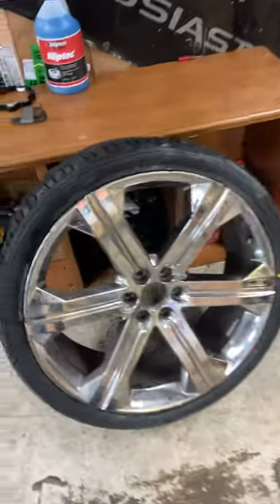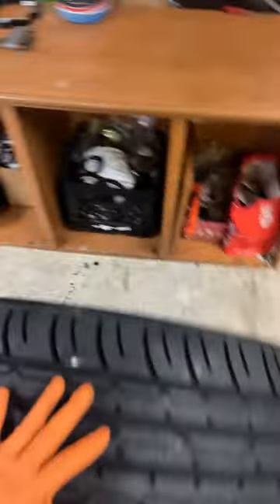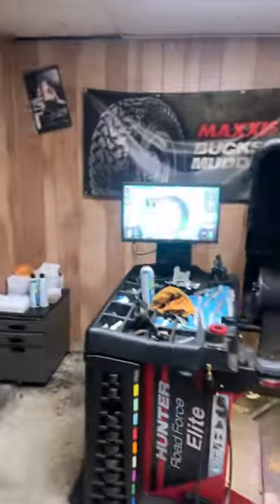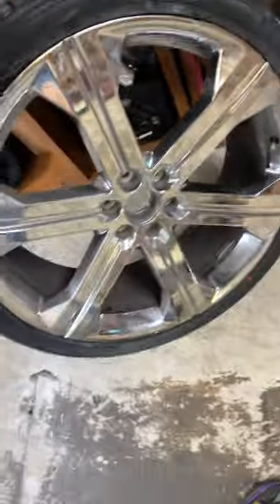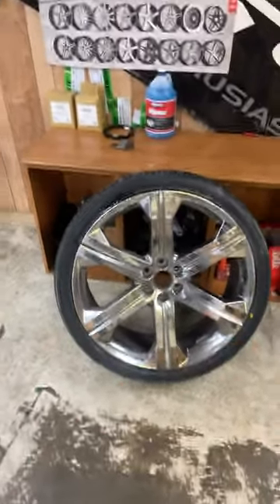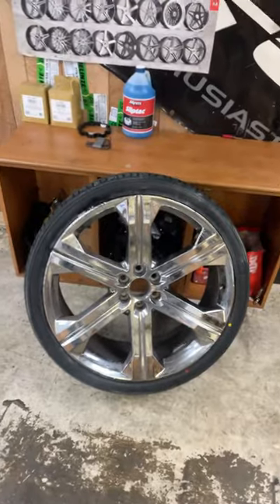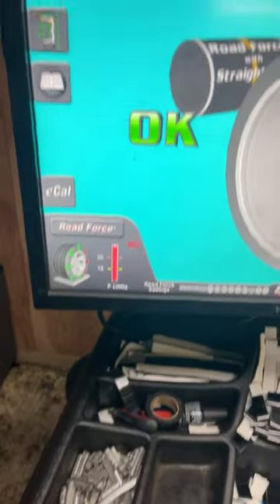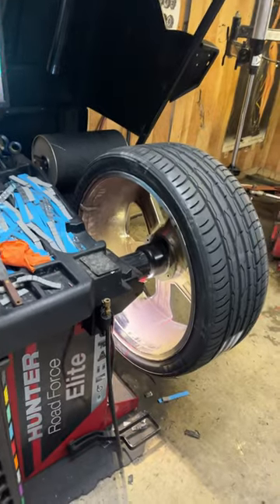26inch Rim With 2 weld repairs let’s see how it balances